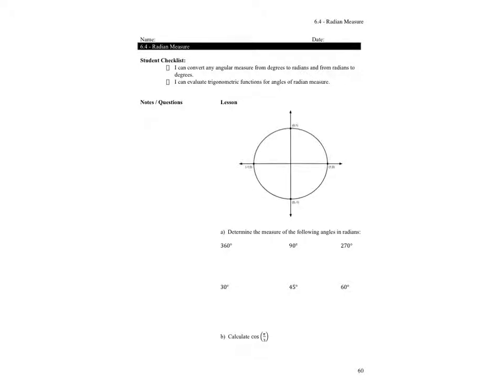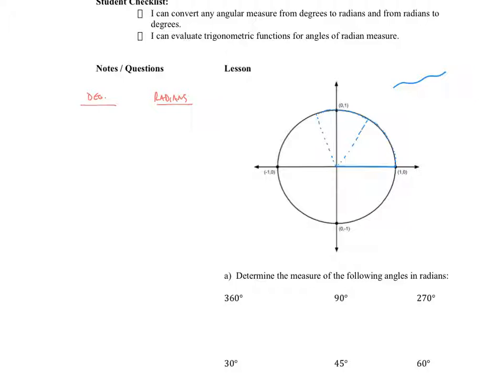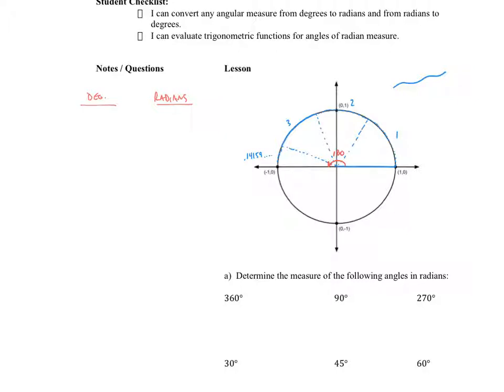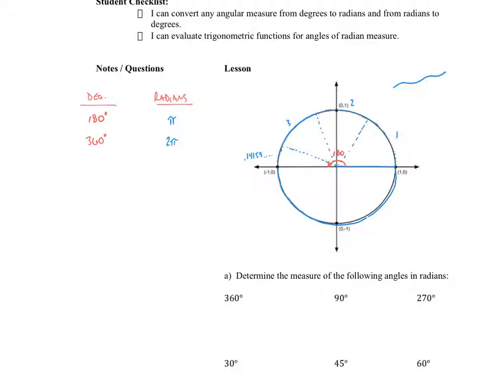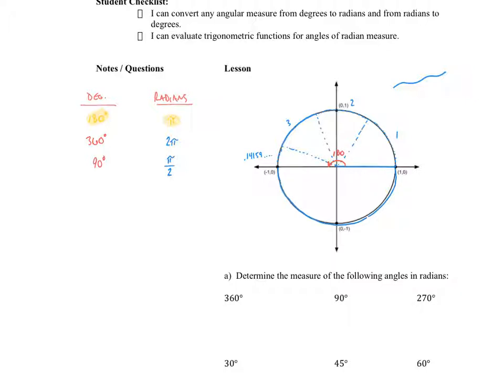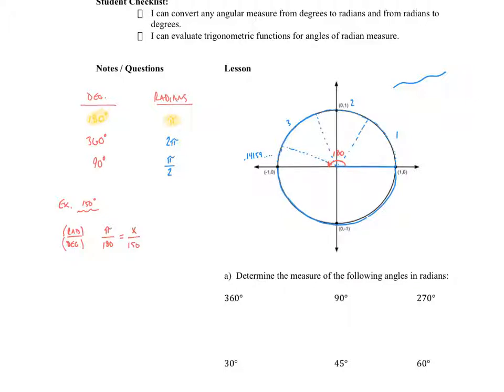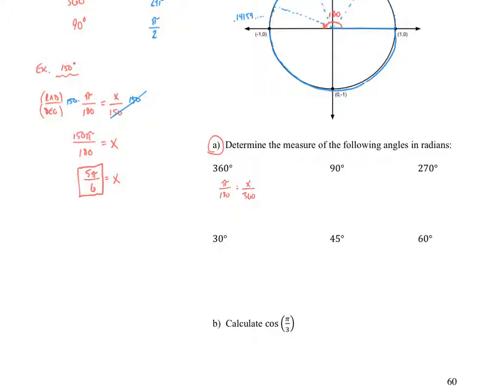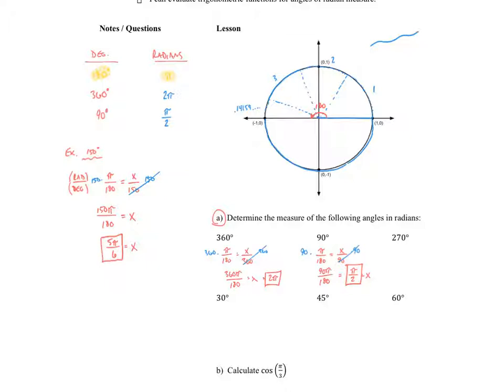Radian Measure Notes